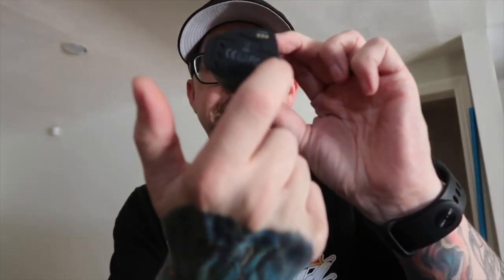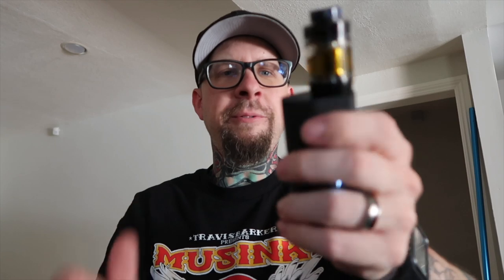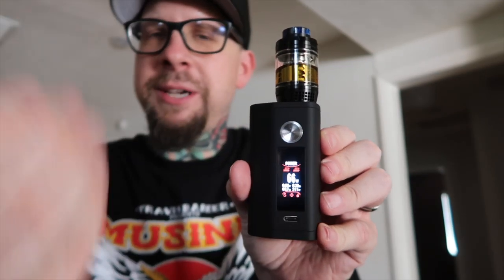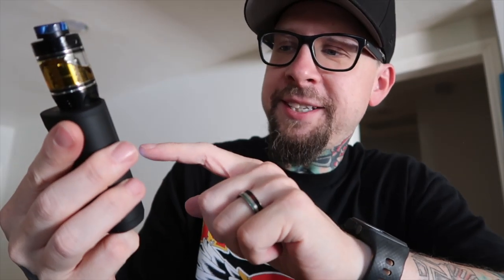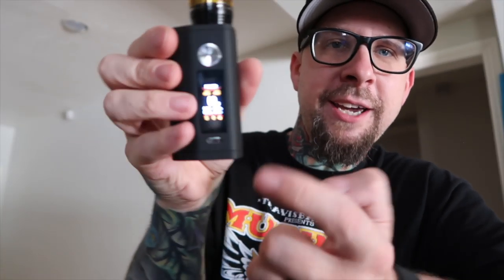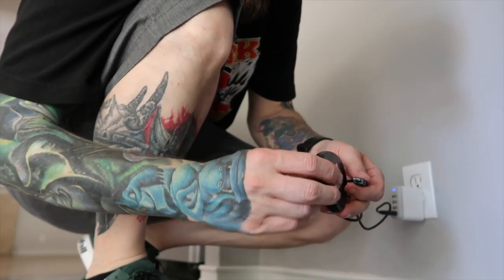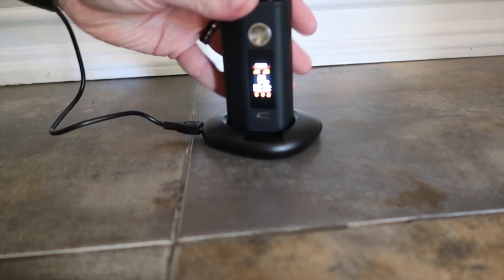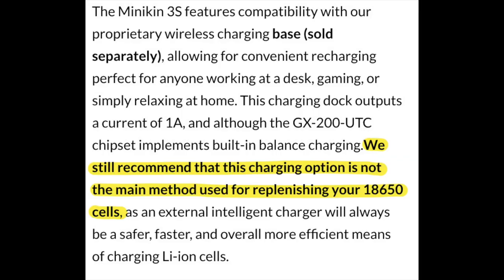Minikin 3 all day long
It's moving week!! which means my videos are gonna be a bit wacky for a while while I'm moving.  All good, i'm gonna try to get at least a few videos up this week.  No matter, where here for the MINIKIN 3 today!

Like I said in the video. the "S" version of the minikin has a few more security features built in like the fingerprint sensor / password lock.  I like this version of the minikin,  and i'ts probably objectively the best version of the minikin, it's just not my favorite version of the minikin, if that makes sense.

The extra purchase for a charger that they say you shouldn't use, just seems like a strange flex.

((Other links))